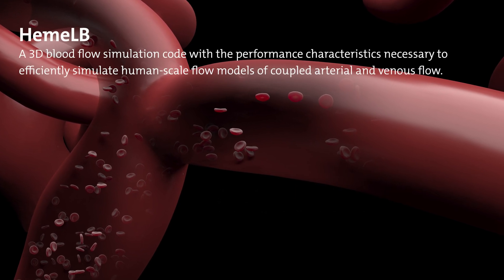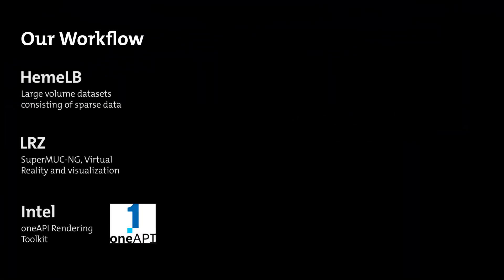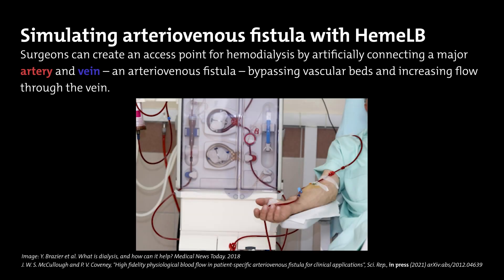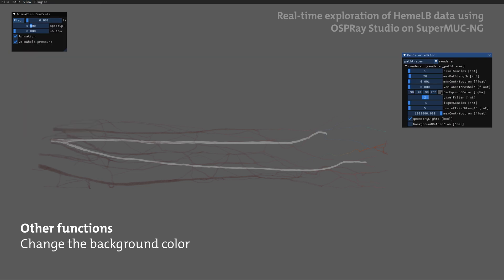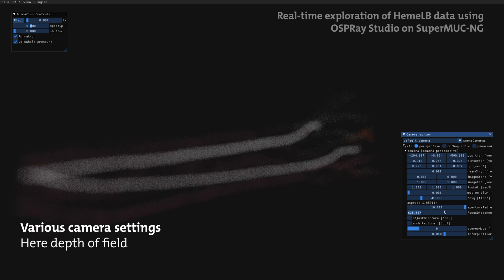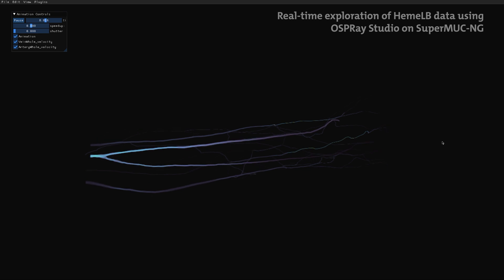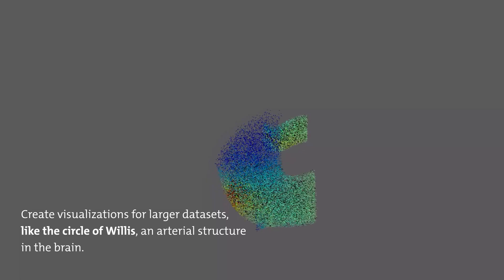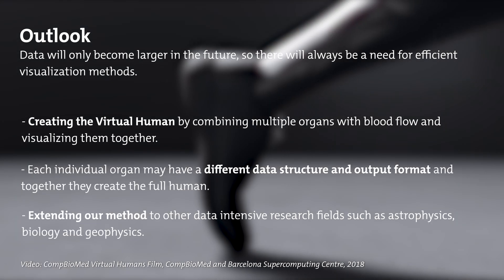Visualisation of a forearm data set from HemeLB using Intel® OSPRay Studio on LRZ’s SuperMUC-NG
This video presents a visualisation of the blood flow in the  human  forearm  and  how  this  was  created  with  the  algorithm  HemeLB  as  well  as  with  the  graphics  software  Intel OSPRay.  This  work  will  be  shown  as  part  of  the  "Scientific  Visualization  &  Data  Analytics  Showcase"  at this year's supercomputing conference, SC21, and has been shortlisted as one of five best scientific visualisations in the conference programme.

Credits:
LRZ: Elisabeth Mayer (Visualisation, VR), Salvatore Cielo
UCL/CompBioMed/HemeLB: Jon McCullough, Peter Coveney
Intel: Johannes Günther